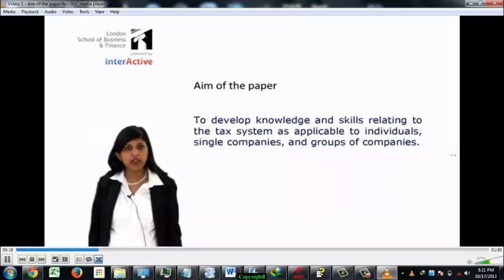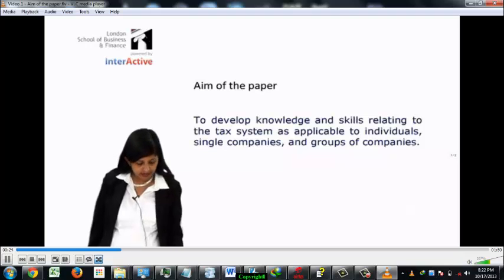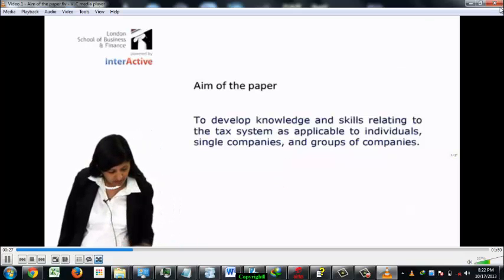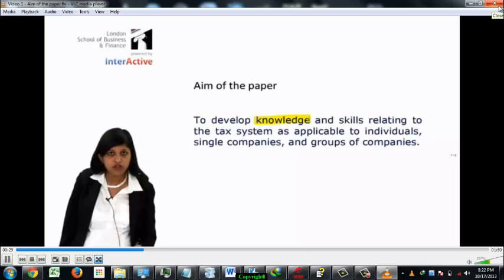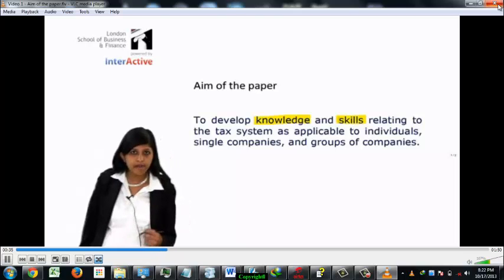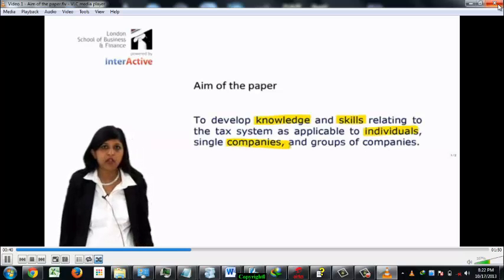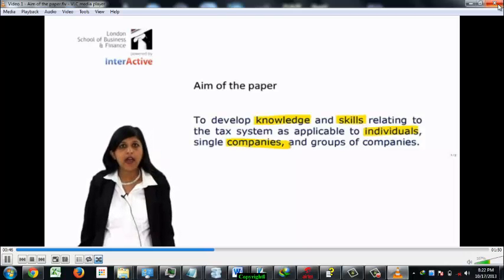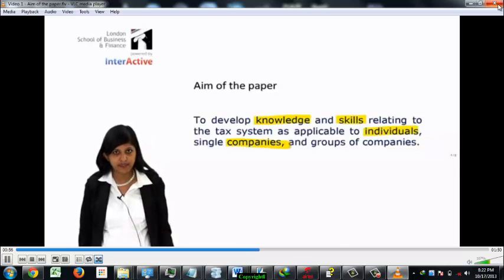ACCA VIDEO LECTURES